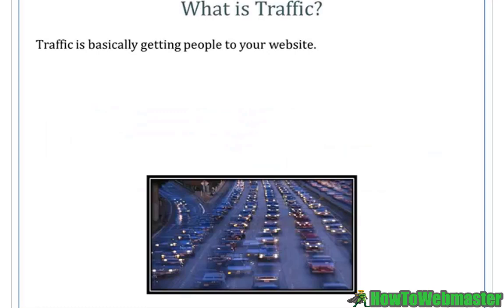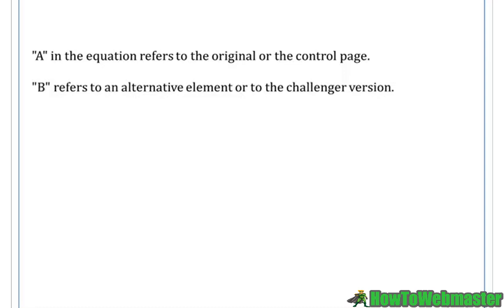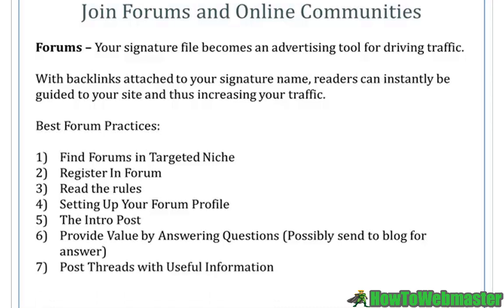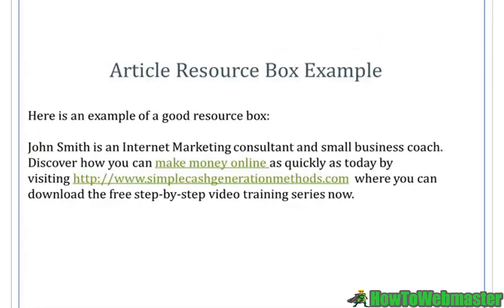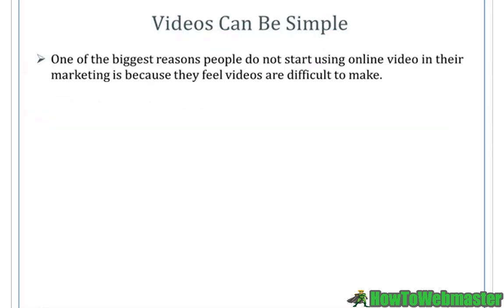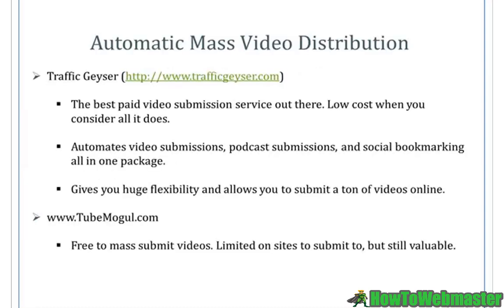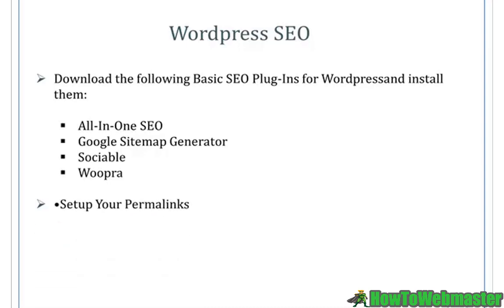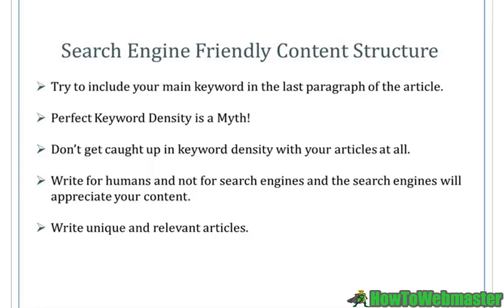Effective Ways to Get Free Traffic to Your Website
Learn how to get more free traffic to your website. In this 1.5 hour marketing lesson video, you'll learn top free traffic sources that you can use to drive free targeted traffic to your websites.

Free traffic sources:
JV Partners
Forums/communities
Articles
Press release
Video Marketing
Social media marketing
SEO
Blogging

Get traffic and leads using this software.